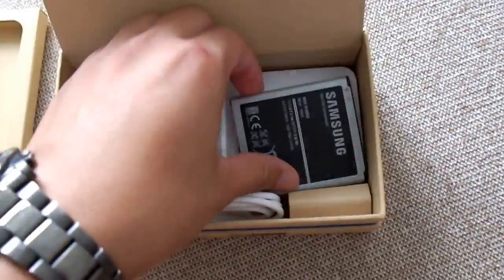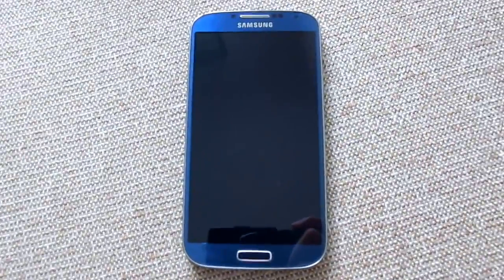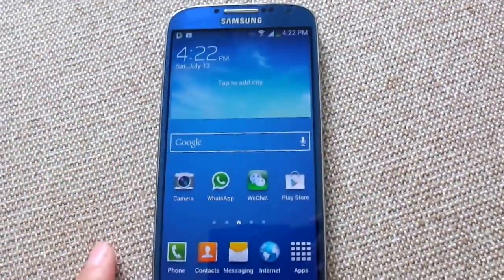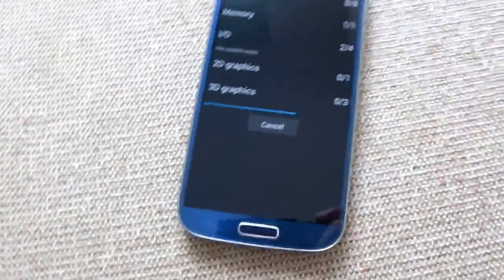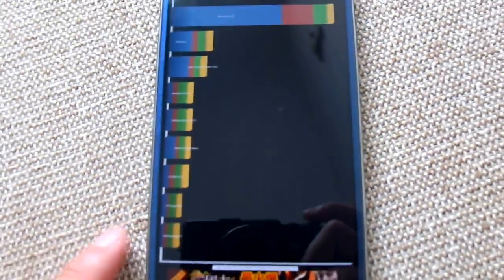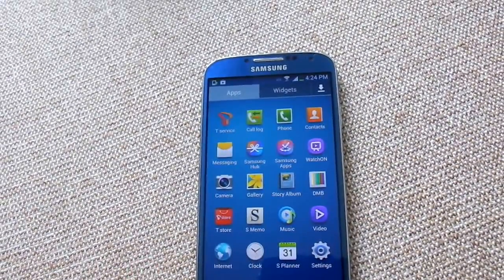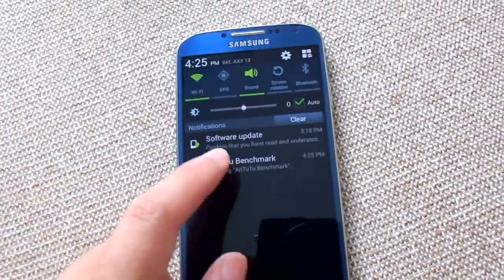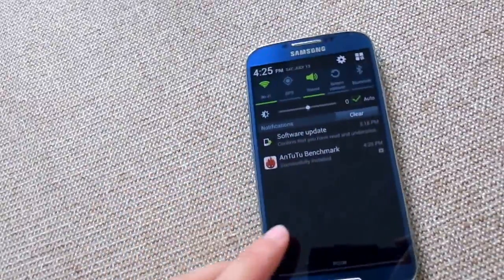Samsung Galaxy S4 LTE-A E330S Unboxing and Benchmark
The first antutu benchmark gave me a score of 18k seems to be a problem caused by the phone overheating.
I re-ran the test a 2nd time and I got 28k which is the normal score of a Snapdragon 800.
I heard that you should turn off 3G and Wifi when doing heavy tasks with the S4. This would make it run cooler. I will try it later and keep you guys updated.

Pre-rooted firmware:
Post #47